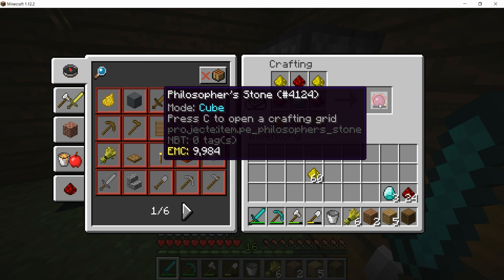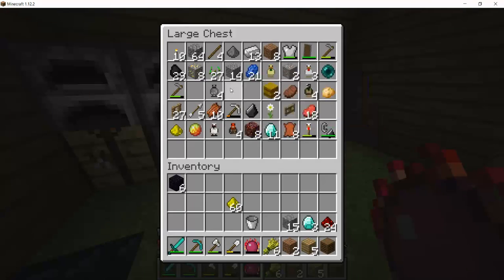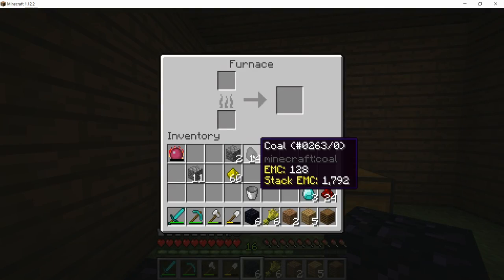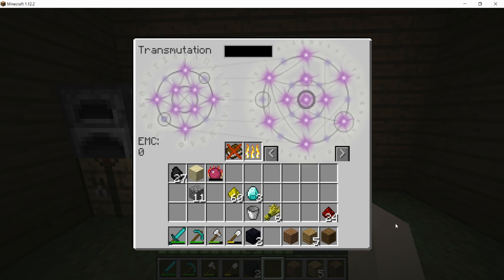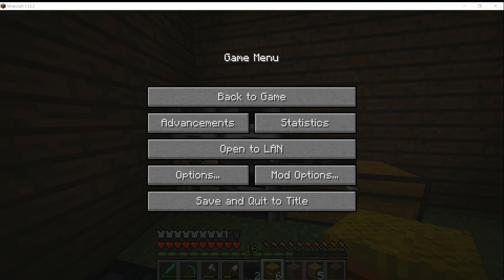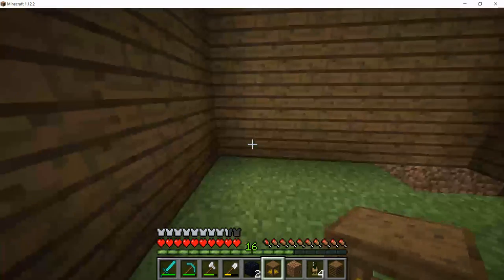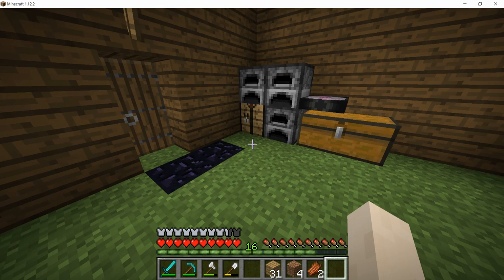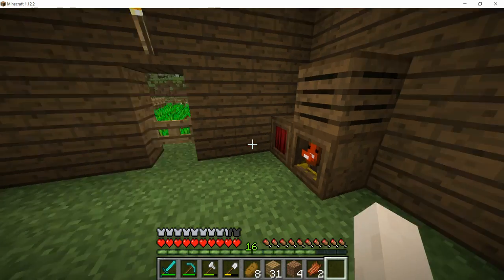Project E survival ep2